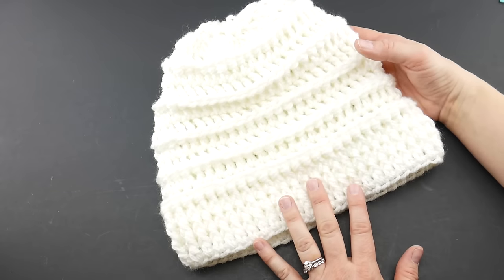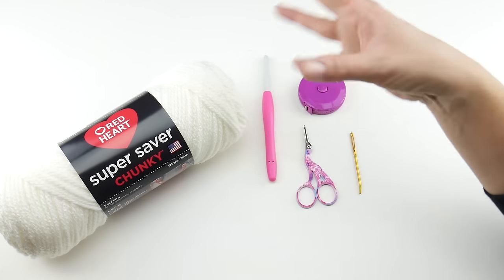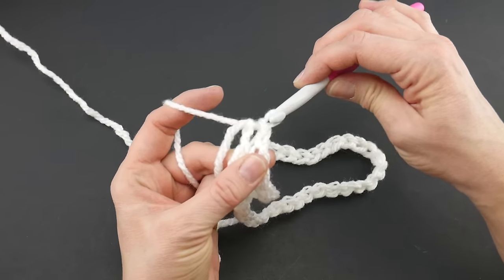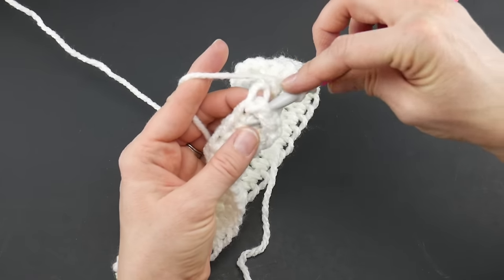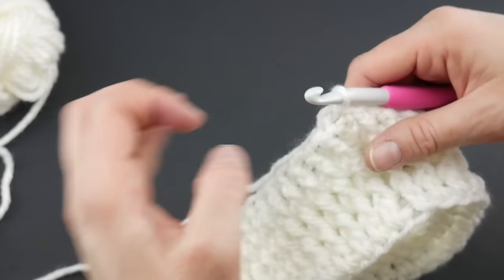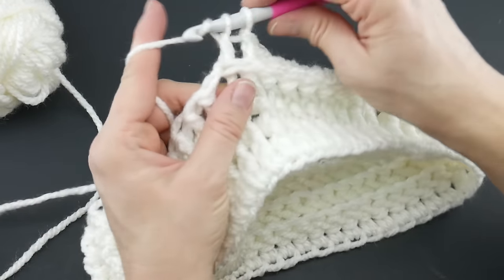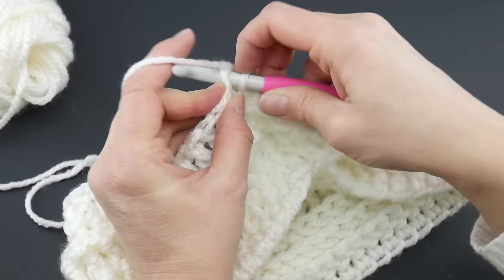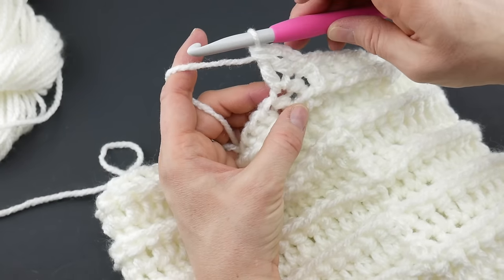How to Crochet the Quick Gift Slouch Hat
The Quick Gift Slouch Hat is a fun little project that makes a lovely and very cozy gift.  It also pairs beautifully with a scarf, mittens and lots more!  This is a project in our 12 Weeks of Gifting Series on Fiber Flux!  See the link to the full directory of projects below!

Missed a project from this series?